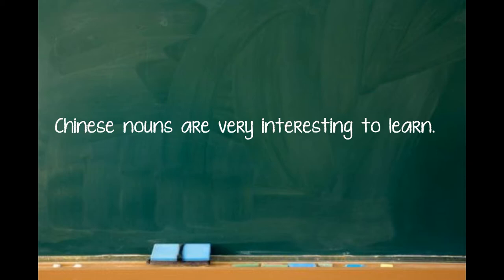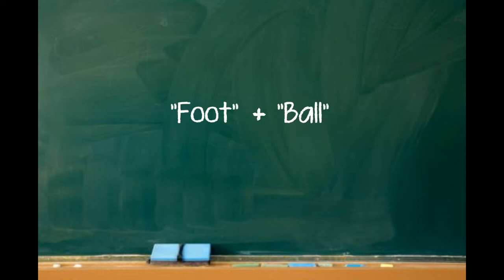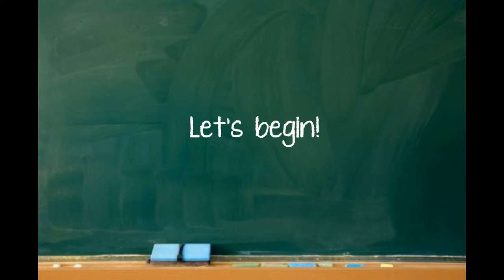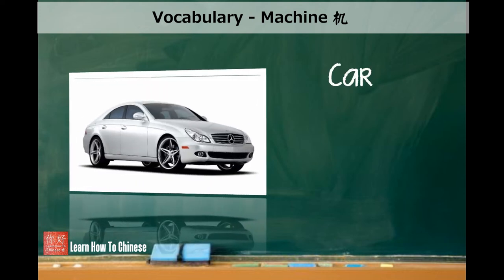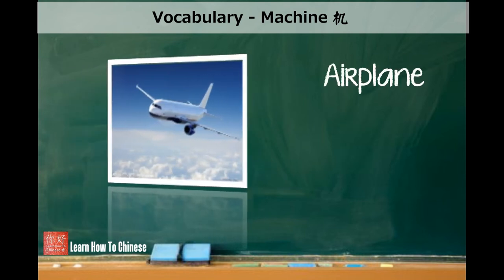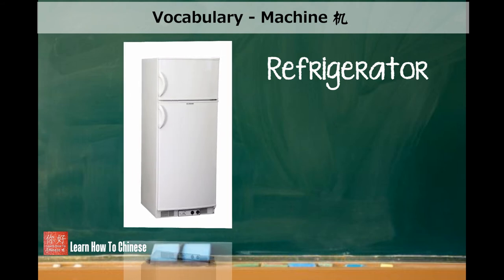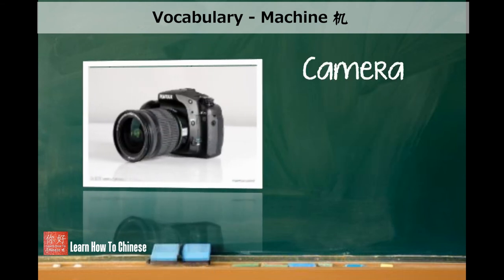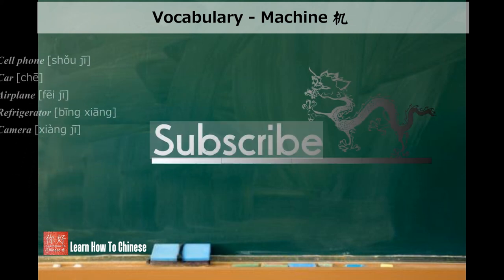Learn How To Expand Vocabulary with the Word "Machine" in Chinese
If you want to practice your Mandarin Chinese with pictures, watch this video to learn more. The Chinese language is logical and fun to learn as many Chinese nouns share the same key words.